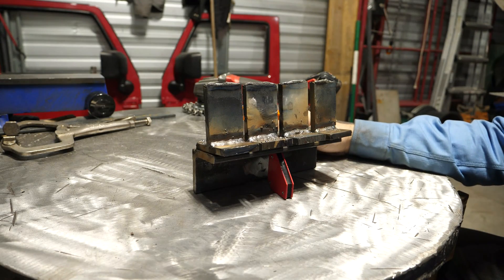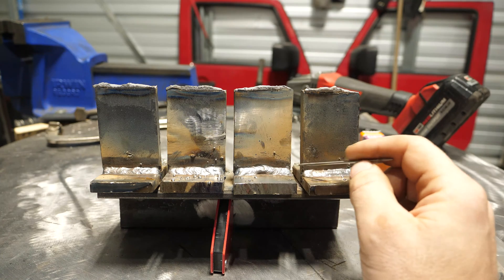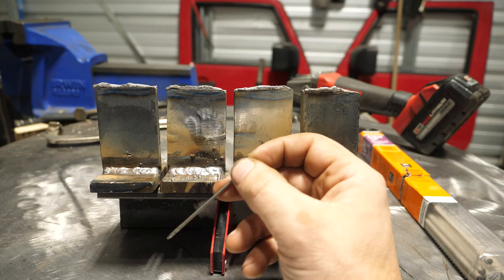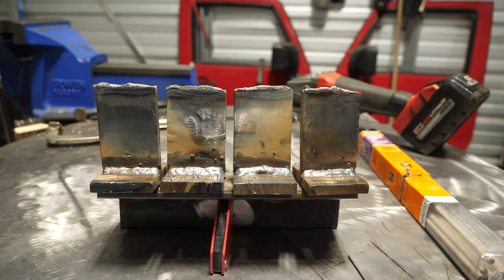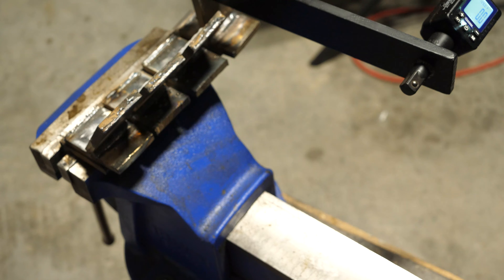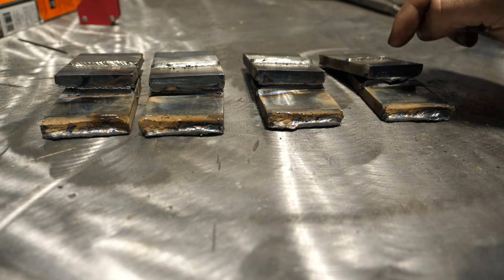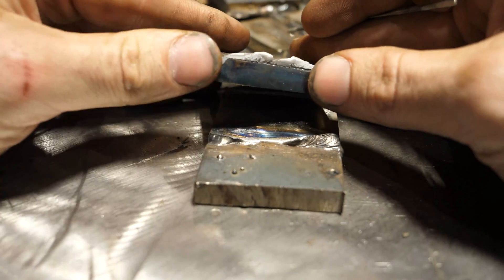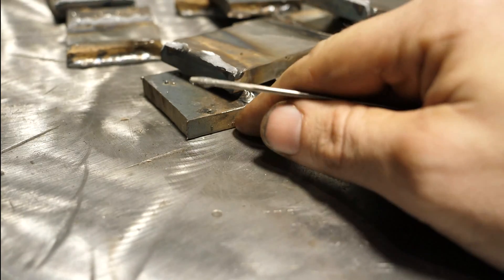7018 stick rod break test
In this episode we break test both good and bad 7018 welds.  In a follow-up video to this one, we will be testing single pass 7018 welds at higher amperages to see if strength improves due to possible increases in penetration.